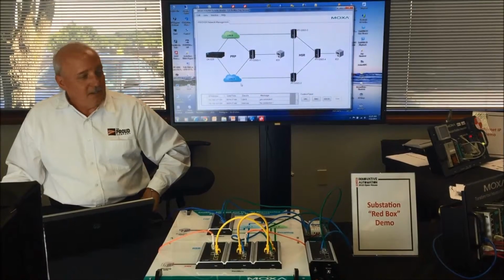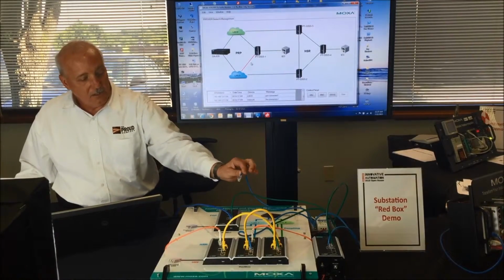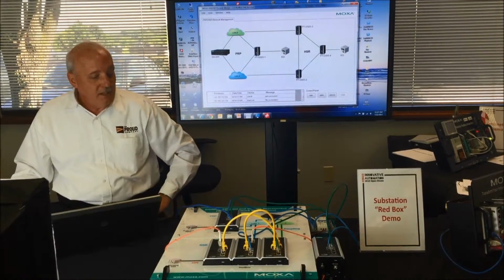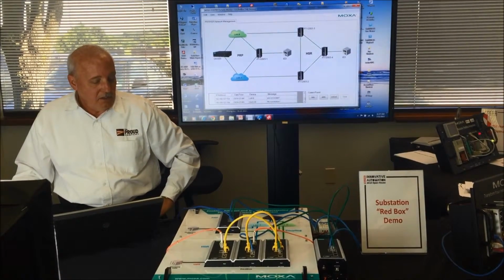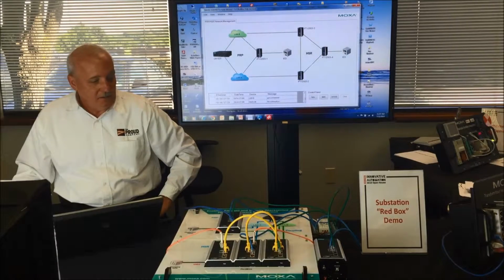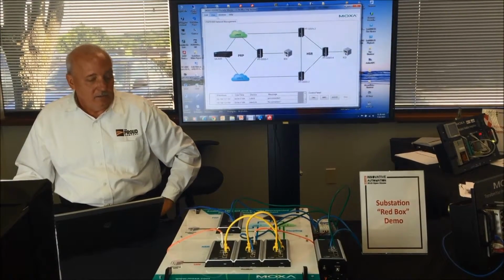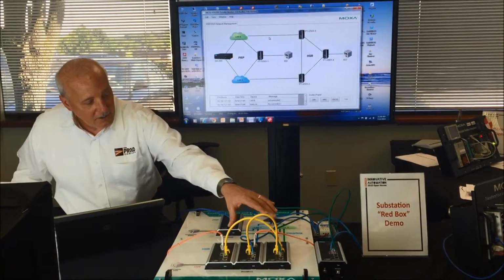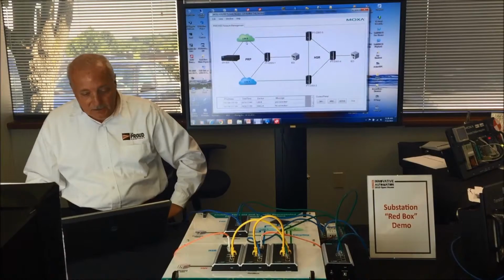Moxa Substation "Red Box" Demo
The Proud Company's Director of Network Solutions, Chuck Short, RCDD/NTS/WD, demonstrates Moxa's solution for zero loss of data and zero-second fail time.